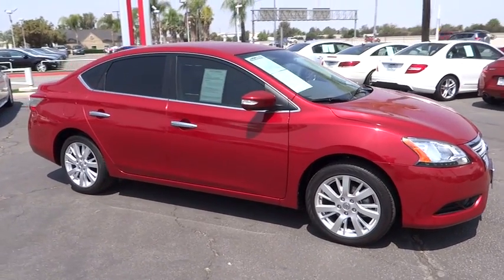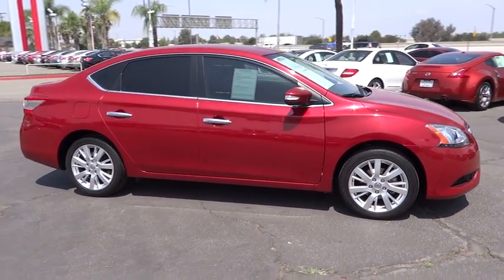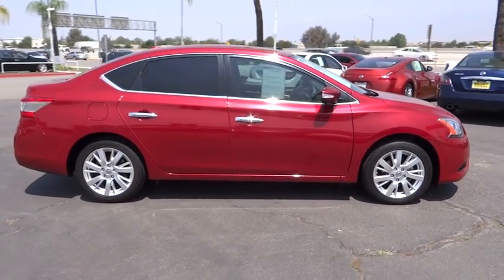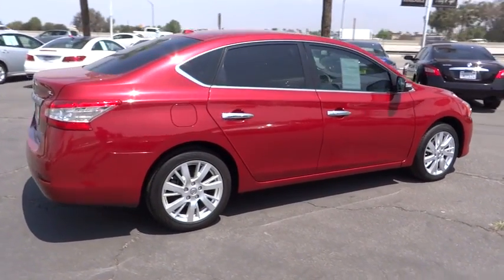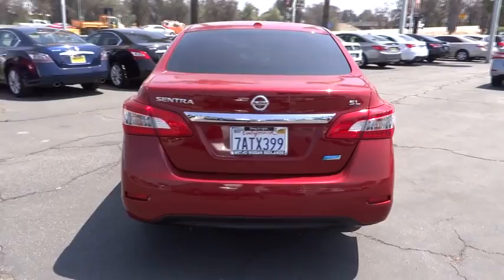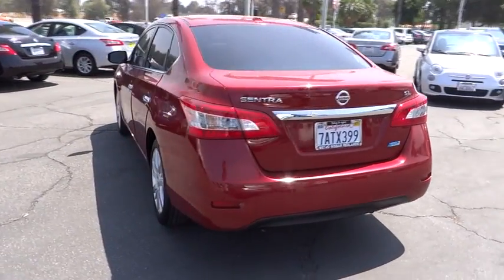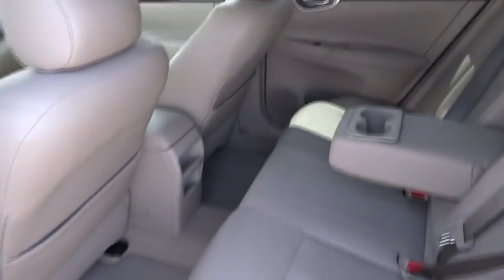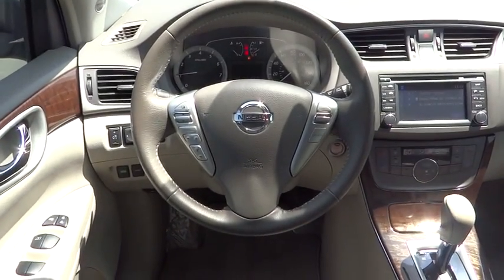2013 Nissan Sentra San Bernardino, Fontana, Riverside, Palm Springs, Inland Empire, CA 32658A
2013 Nissan Sentra